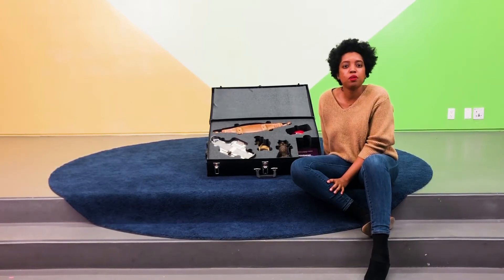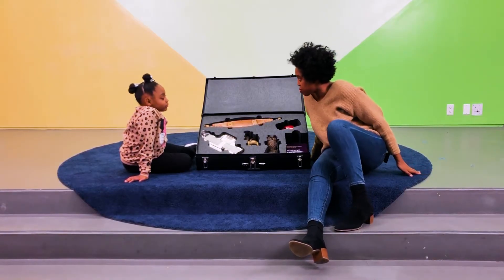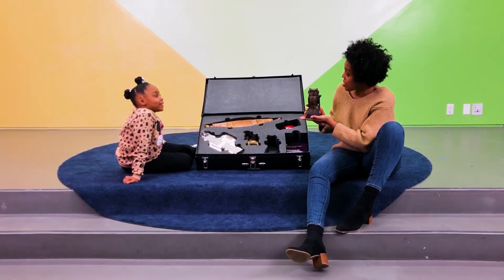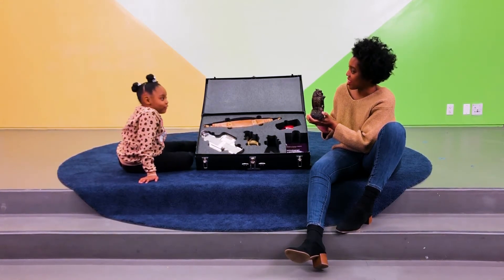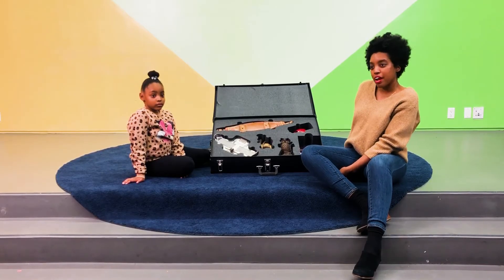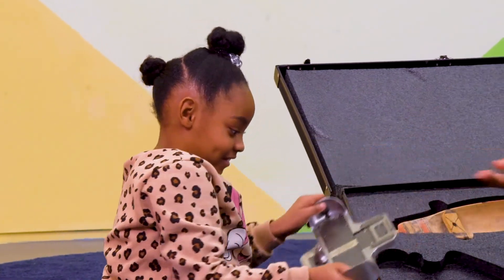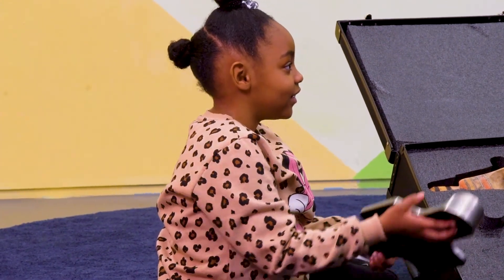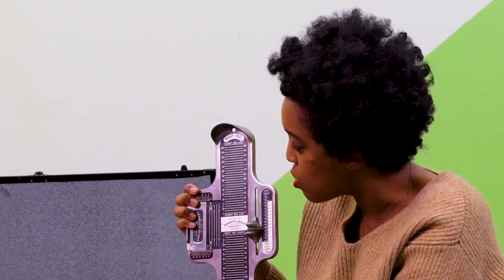Museum-on-the-Go: Movement and Motion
In this video, we will explore the case theme Movement and Motion, look into one of the cases, and show how to handle a selection of the collection objects.

The Museum-on-the-Go for Pre-K project is made possible by generous support from the Institute of Museum and Library Services and the New York City Department of Cultural Affairs in partnership with the New York City Council.